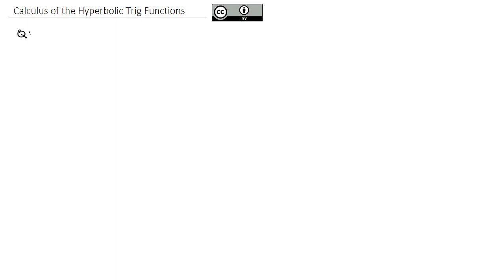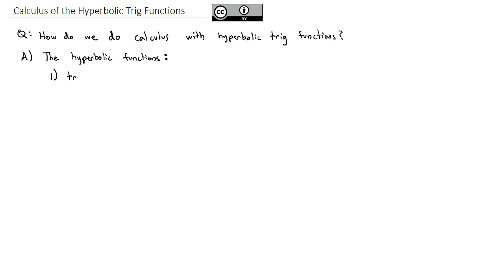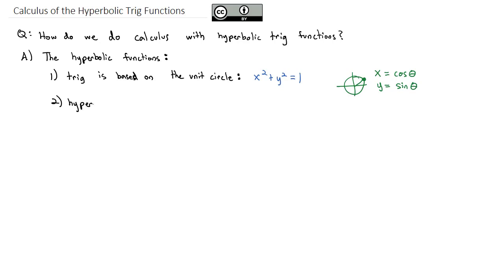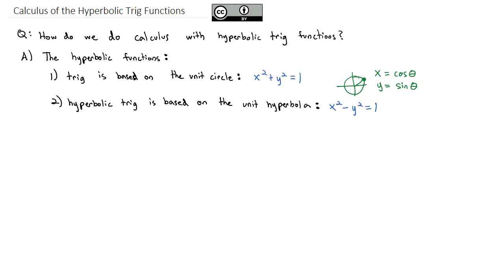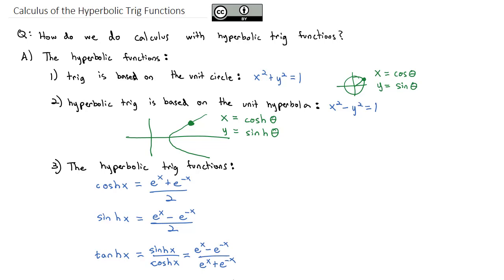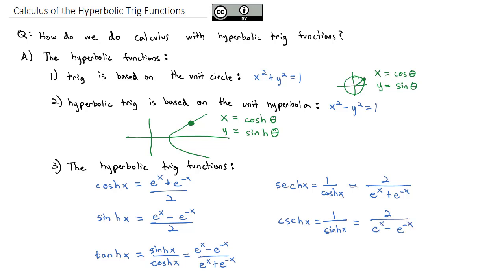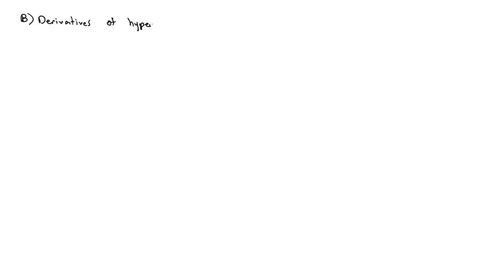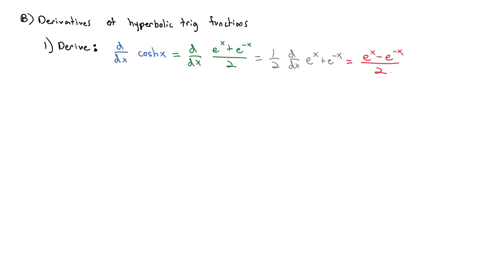6 9 Calculus of Hyperbolic Trig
Derivatives and integrals of hyperbolic trig functions (including inverse functions)